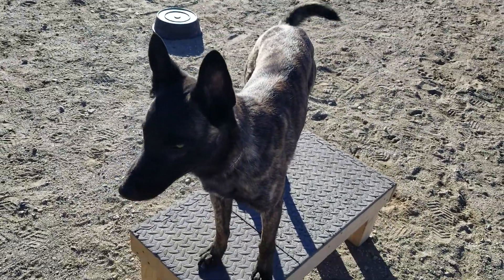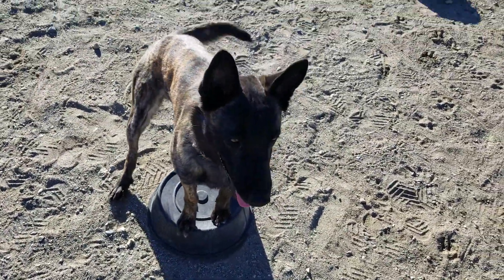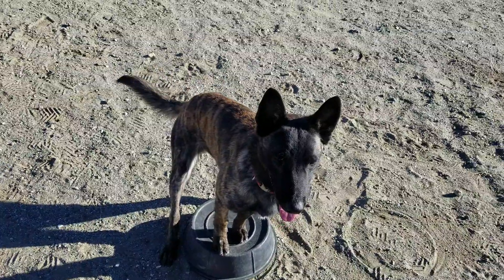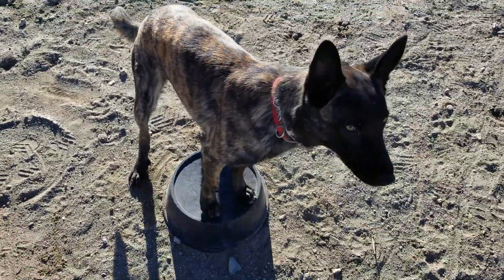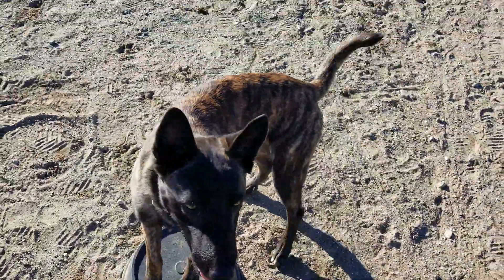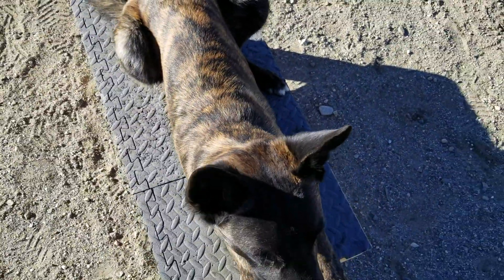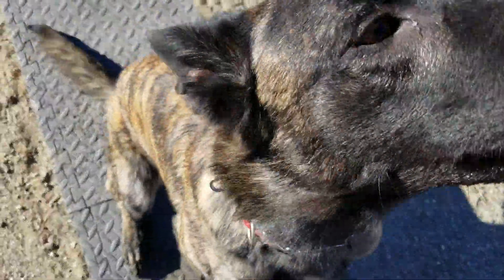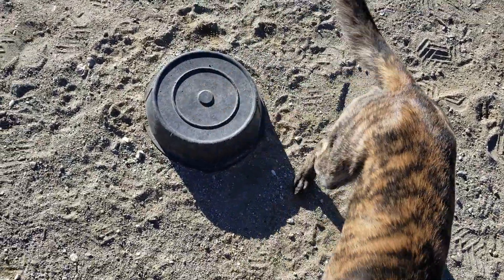Rocky: Back End Awareness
Yacking at the screen, showing you a little of Rocky and his back end awareness..